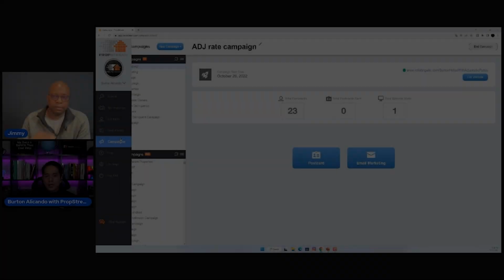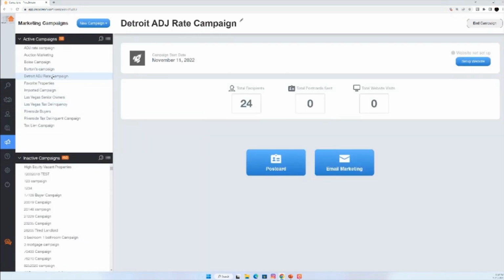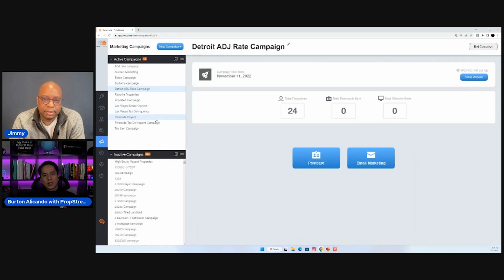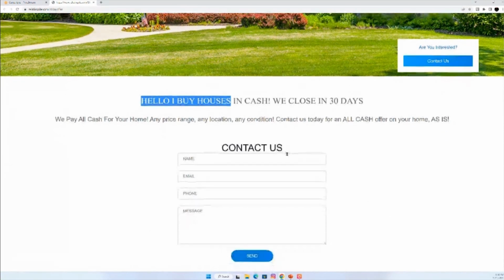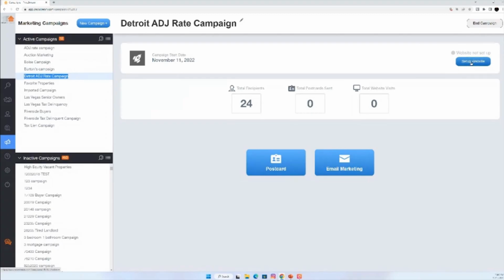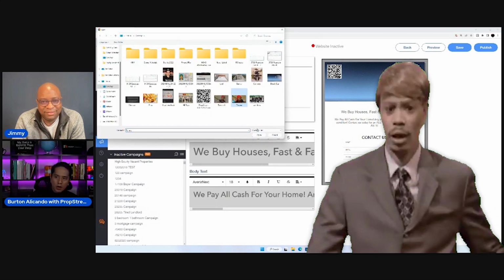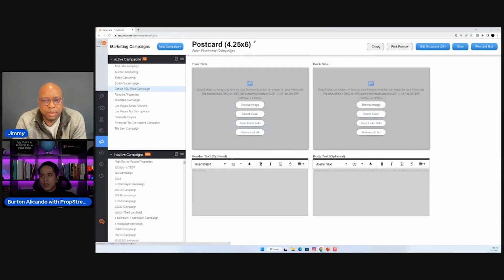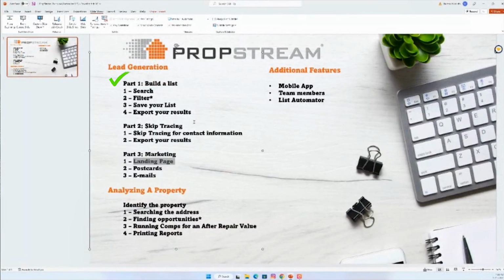If You’re Tired of Inconsistent Marketing, Watch This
Inconsistent marketing is a waste of time, money and ridiculously annoying!

One of the easiest and most productive things you can do is use a system like PropStream to take YOU out of it!

Burton has graciously hooked us up!
and get 7 Days to try out the app for FREE!

You'll get full access to PropStream (Use Burton's system to identify NATIONWIDE Leads, Research them, Download them, and set up your 1st marketing campaigns)!

PropStream is a fantastic tool, but don't take my word for it... TRY IT FOR YOURSELF.  It's absolutely FREE.

(All of the applications here are ones that I use myself.

INVESTORS
Get my guide... "5 Mistakes RE Investors Make That Keep Them From Maximizing Profits... and how to avoid them!"

📋 Need a real estate appraisal... We can help.  We appraise 1-4 Family homes in Wayne, Oakland, Macomb, and Washtenaw Counties for various reasons (estate planning, probate, divorce negotiations, pre-listings, and lending.)